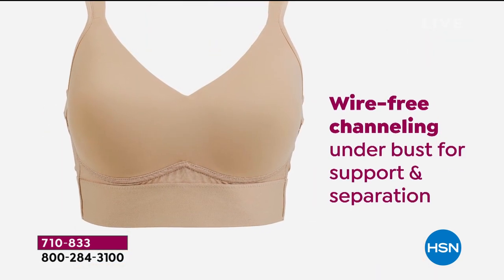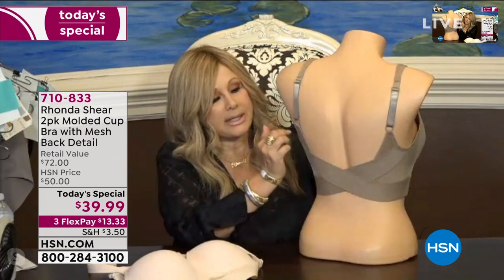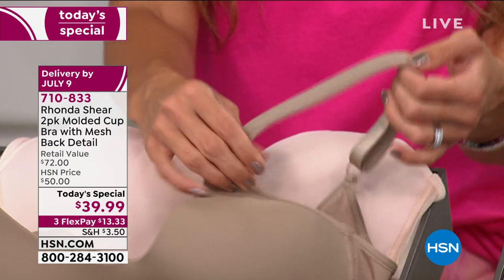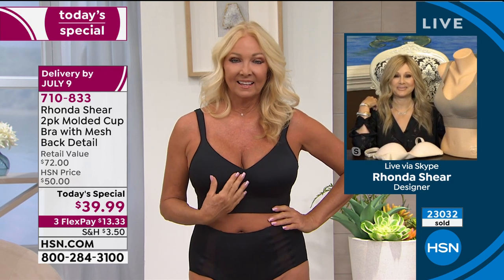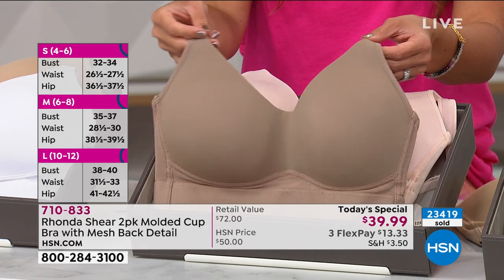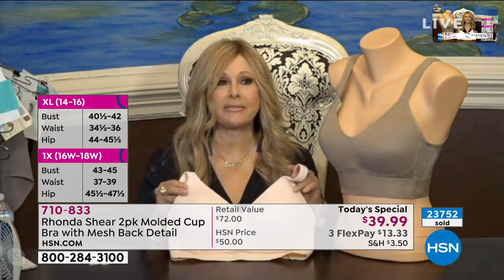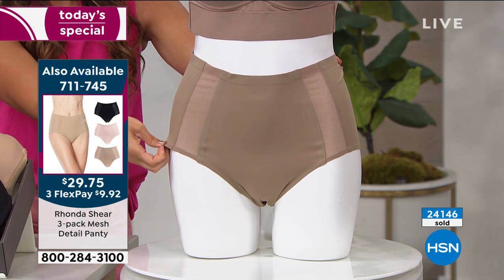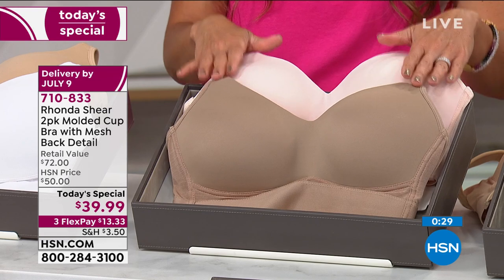Rhonda Shear 2pack Molded Cup Bra with Mesh Back Detail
This effortless, molded cup pullover bra features adjustable straps in the back that add stronger support, but with the same comfort you know and love from Rhonda Shear.